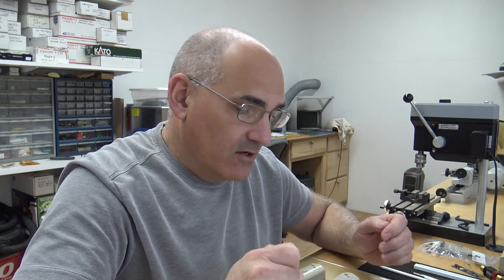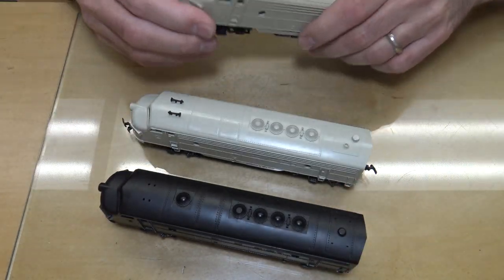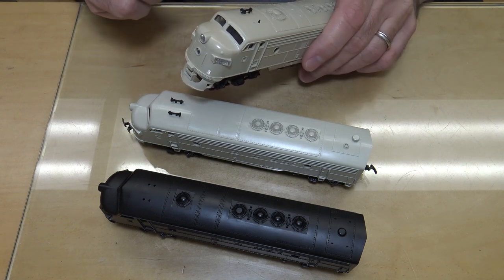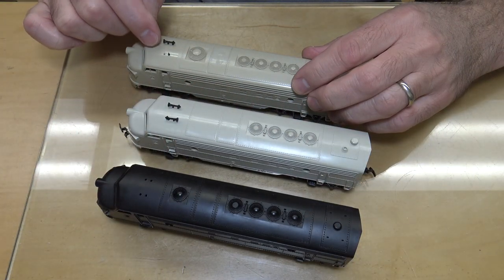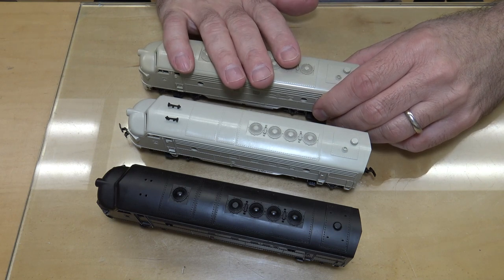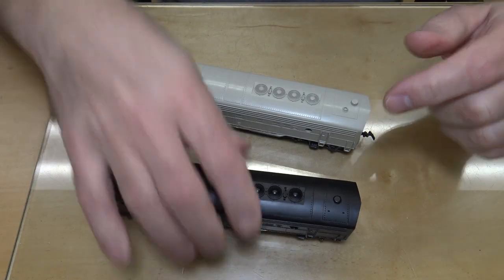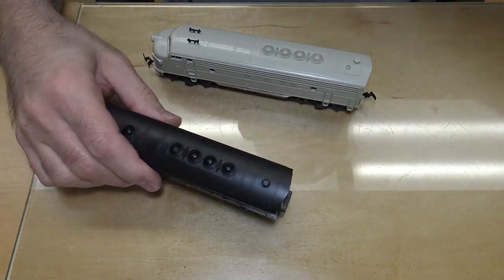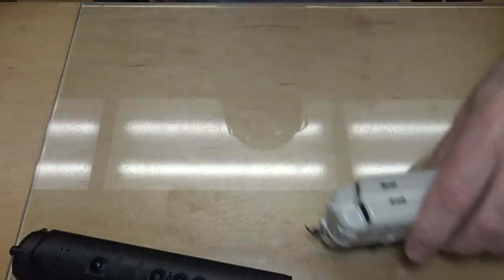ATLAS FP7 MODEL VARIATIONS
In this episode I talk about the changes that happened to the Atlas FP7. Very minor, but I think informative and important to an unaware buyer like I was.